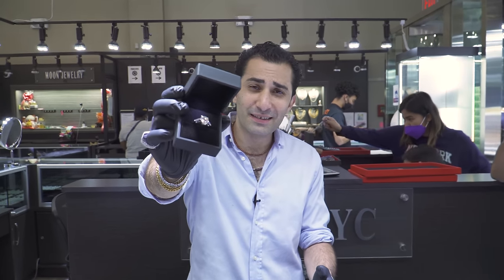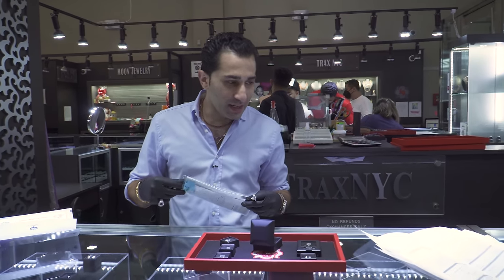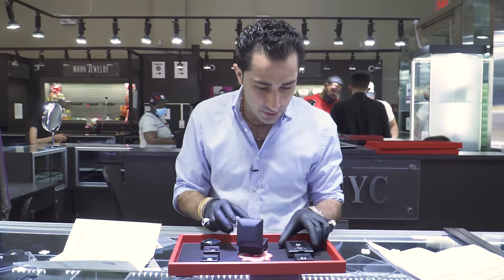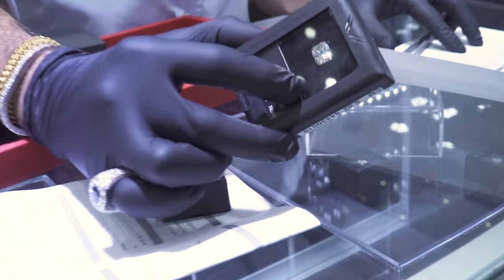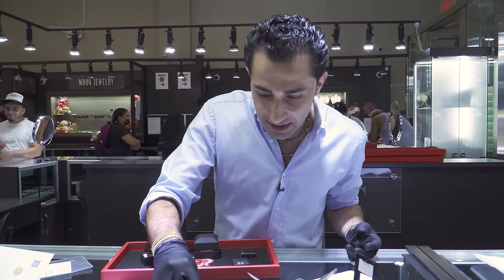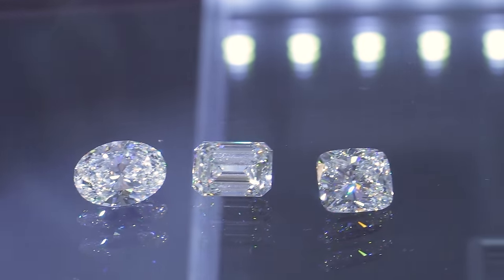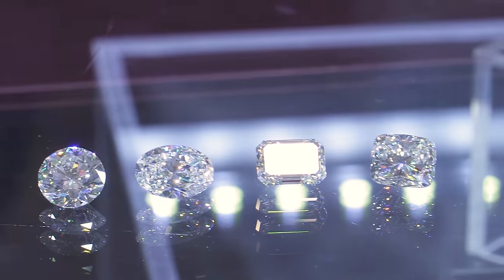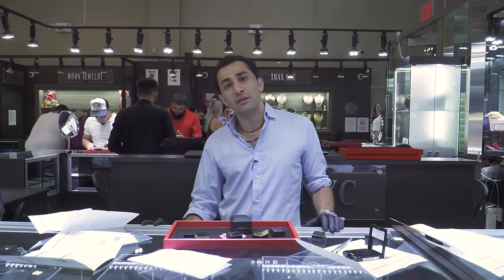Diamond Cuts & Clarity - Half a Billion Dollars in Stones!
Which was your favorite Diamond shown? Did you guess the Clarity correct?

for personalized service.

For serious inquiries on Engagement Rings DM: @tommy_traxnyc, & @Liam_trax